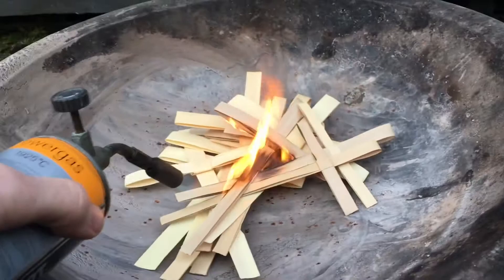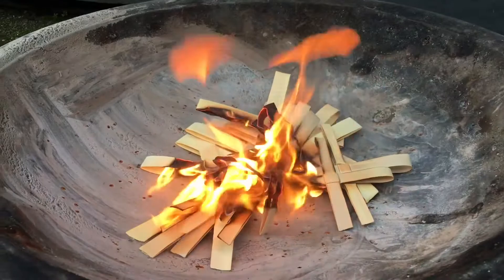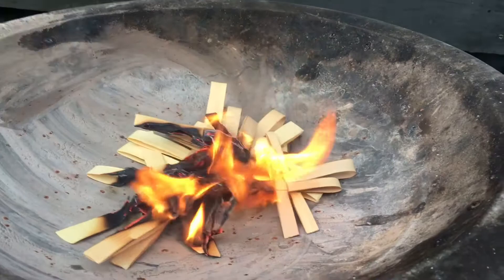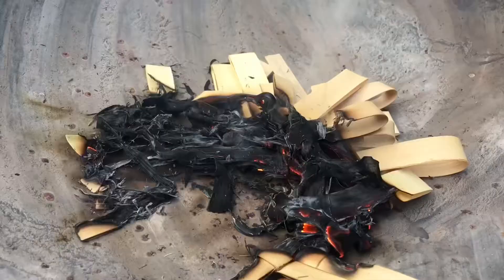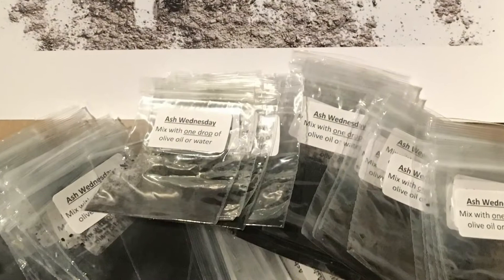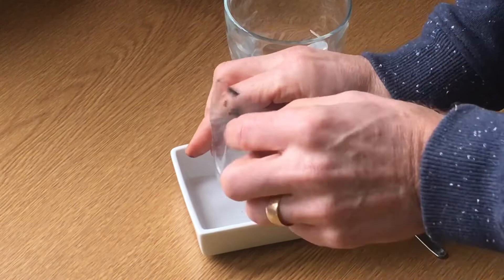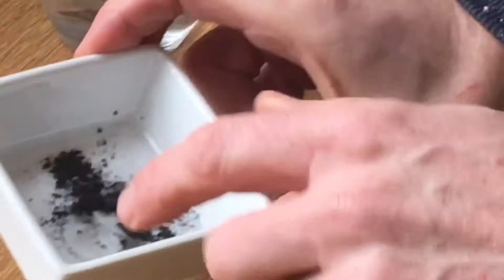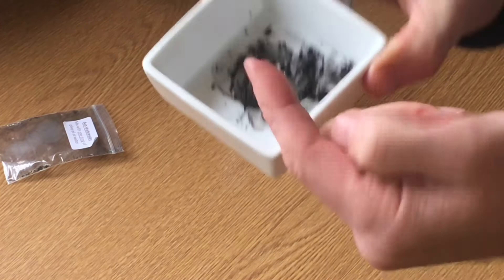Getting Ready for Ash Wednesday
Watch as Richard burns the Palm Crosses and explains how to prepare the ash for use at home in our Online Ash Wednesday Service,